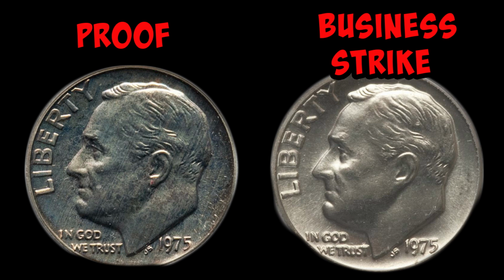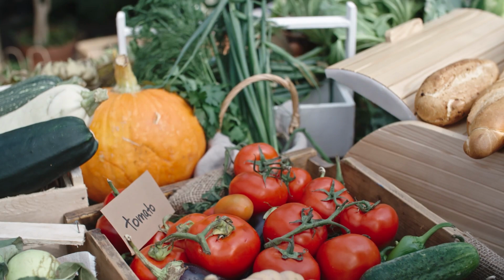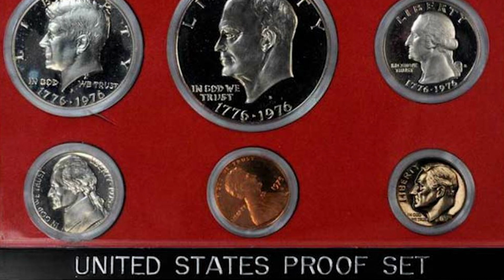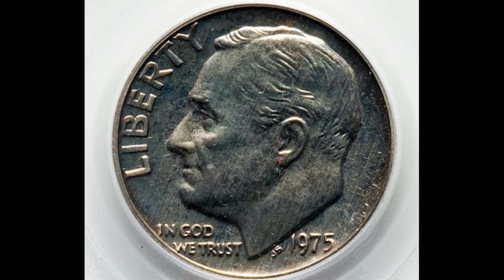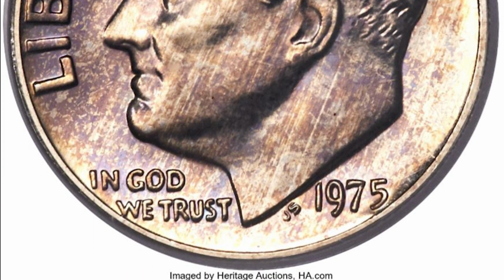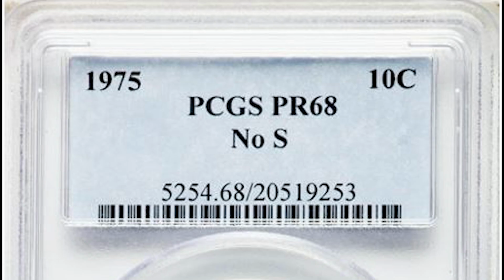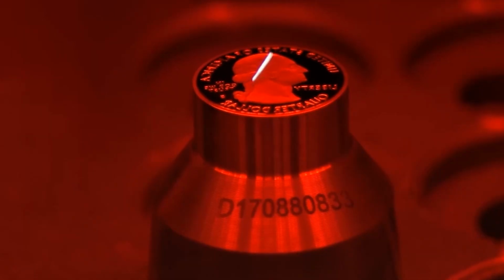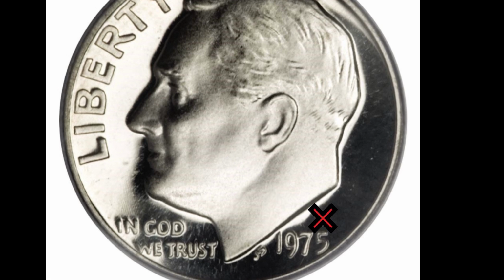$450,000 Mint Error Dime! What You Need To Know...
In this video I discuss the 1975 Roosevelt Proof No S Dime. This dime was sold for over $450,000! There have only been 2 discovered so far. Are there anymore out there? Find out what you need to know in order to spot this Proof dime in a 1975 proof set. Don't get this confused with the 1975 business strike dime, they're not supposed to have a mintmark. Watch and learn!